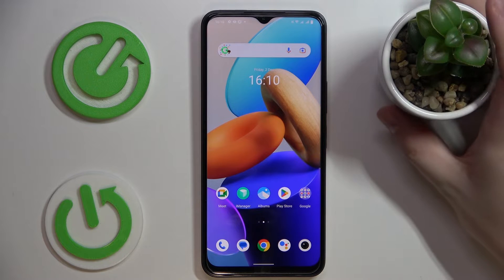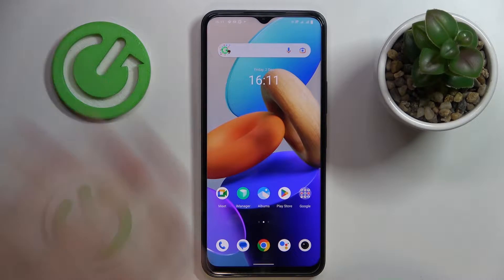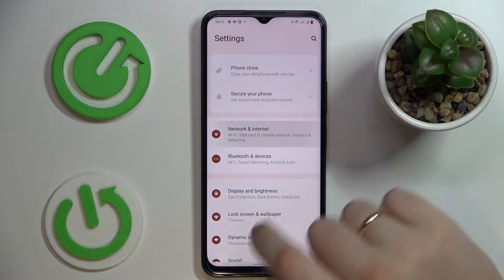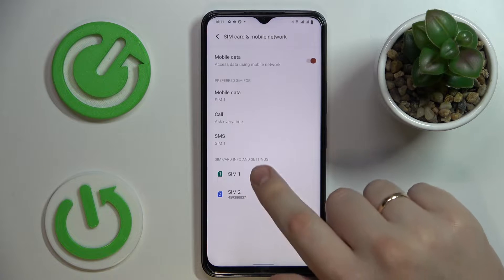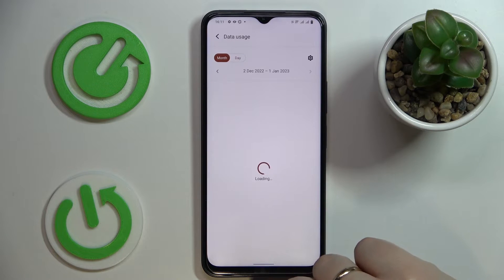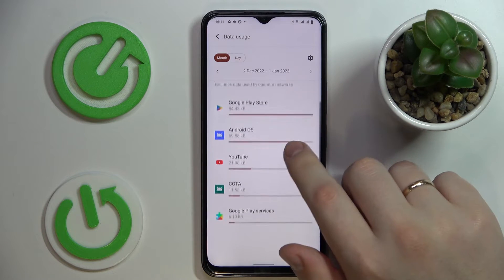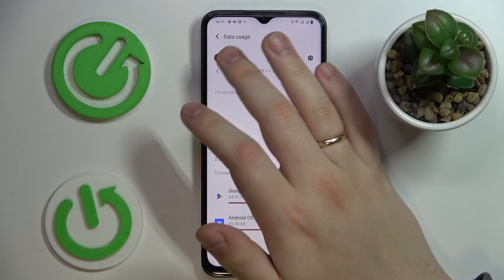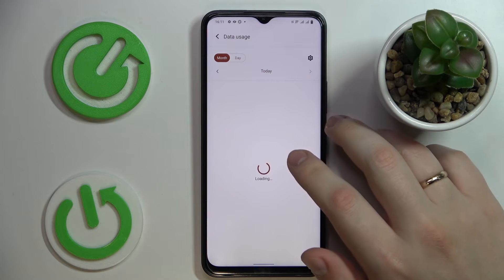How to Check the Mobile Data Usage on the VIVO Y35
Learn more about the VIVO Y35:
This short and basic tutorial will guide you through the process of finding and seeing the statistics on cellular data usage on your VIVO Y35 smartphone. Thus, we humbly invite you to view this video and learn how to access the mobile data usage information on the VIVO Y35 mobile device in a few easy and simple steps.

How to check the cellular data usage on the VIVO Y35? How to find the mobile data usage statistics on the VIVO Y35? Where to look for the data usage info on the VIVO Y35?